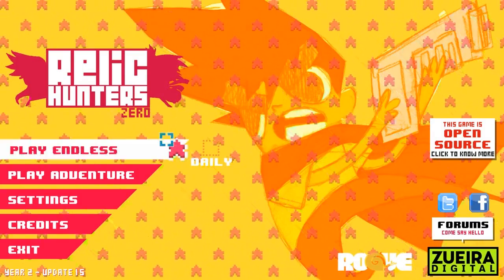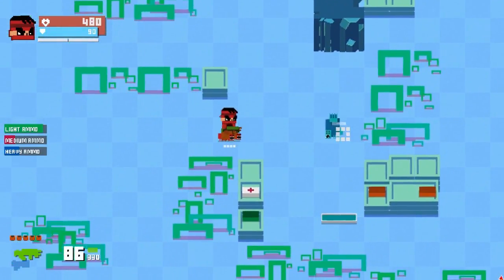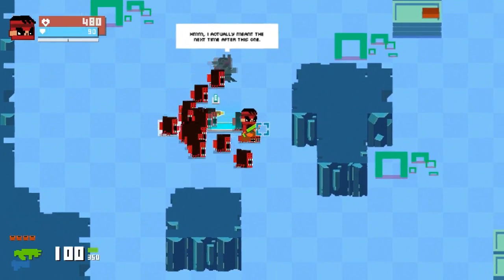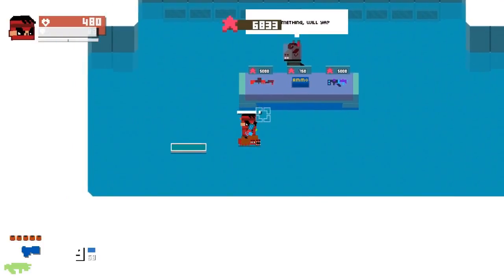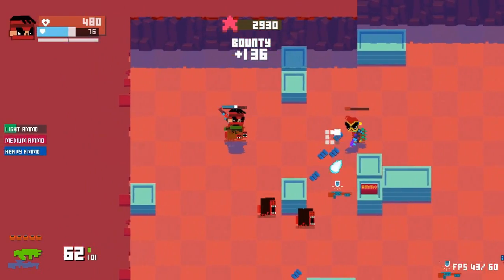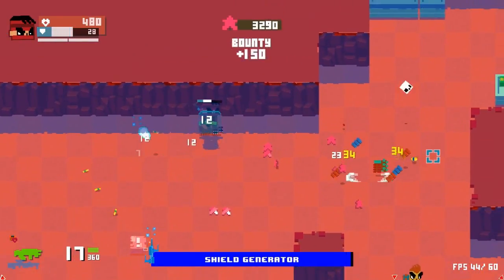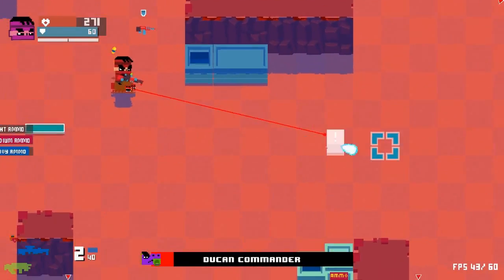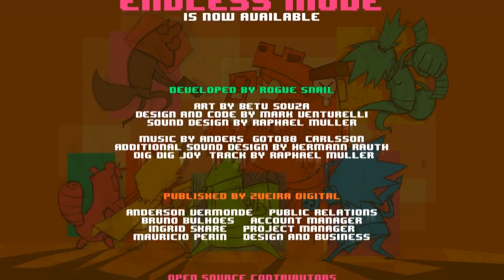RELIC HUNTERS ZERO: Trussed Up Like A Turducan - Part 3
When you aim for the king you better not miss and boy howdy, did I hit.